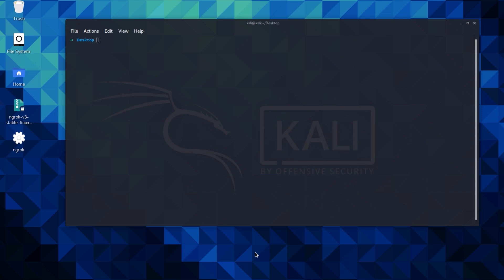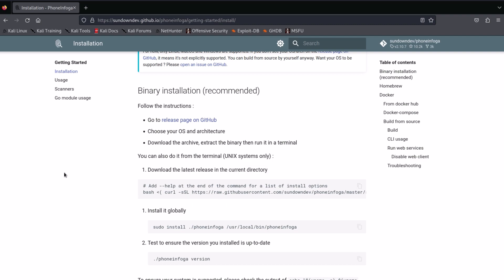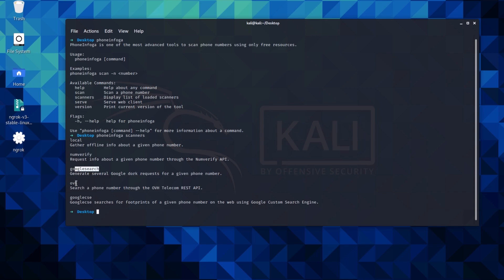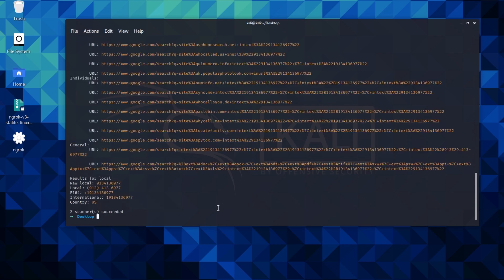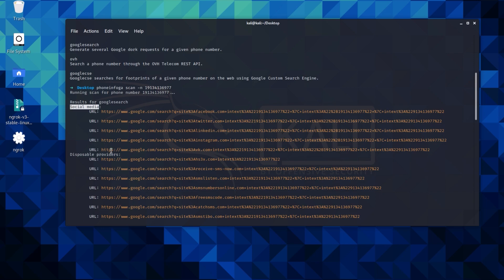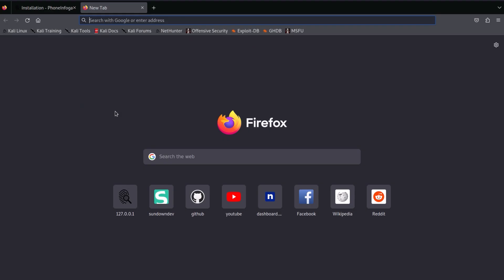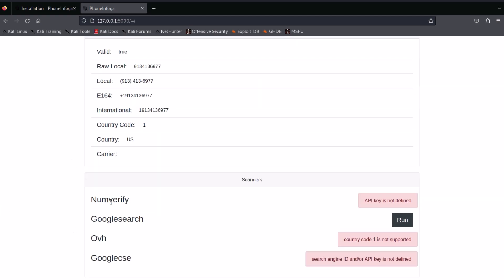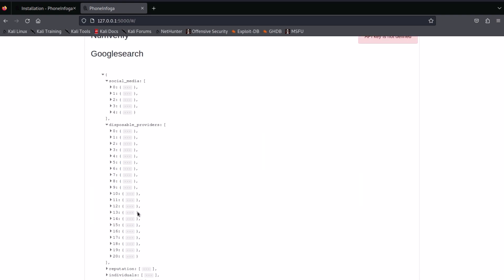Phone number OSINT - Find Number details with Phoneinfoga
I hope you find value in the video. If you did consider following for more content.